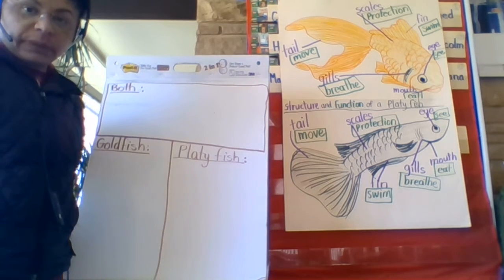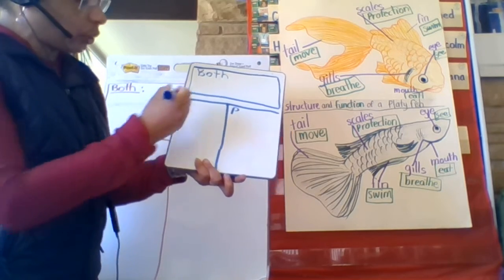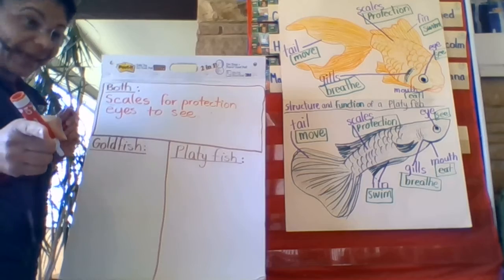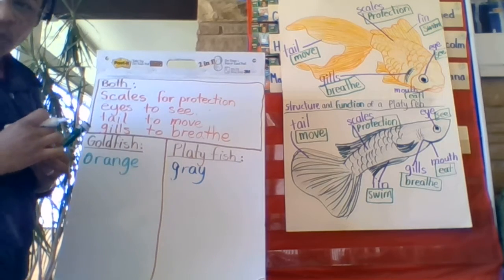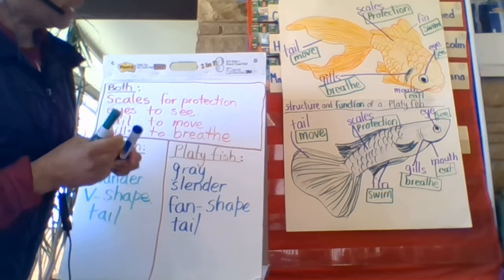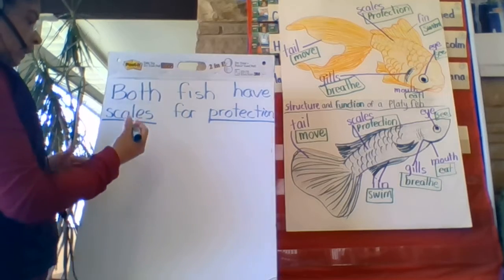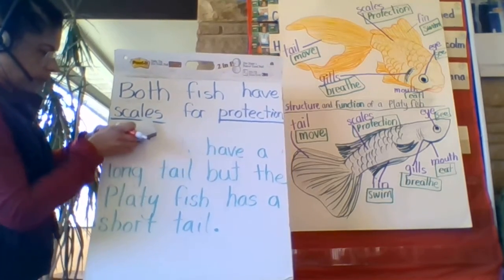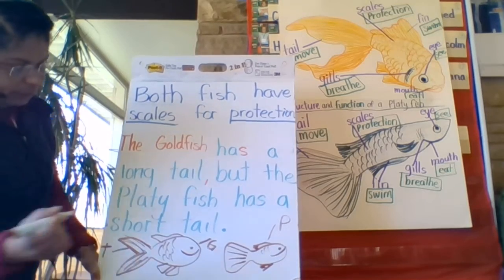Kindergarten Science, Lesson 1-Part 2, Mrs. Mulder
In this lesson, we use a "Box and T Chart" graphic organizer to list the similarities and differences between the Goldfish and the Platy fish.  Please, note that I used the word "rounder" instead of "more round" to compare the bodies of the fish.  Although, modeling incorrectly is not ideal; the purpose I had in mind was to help the kids spot differences quickly in a way that makes sense for them.